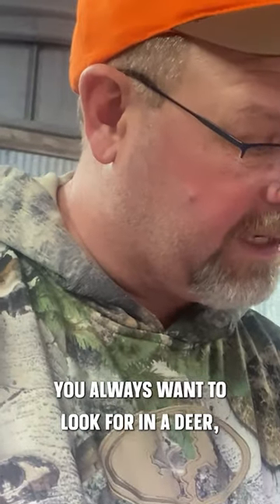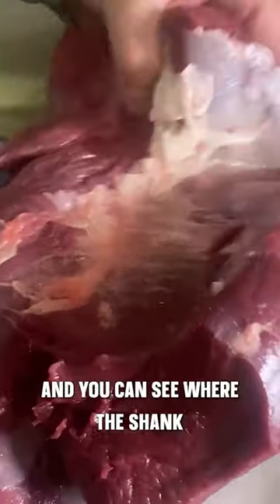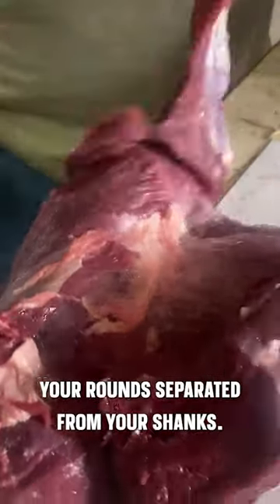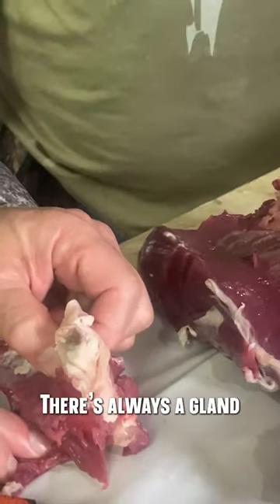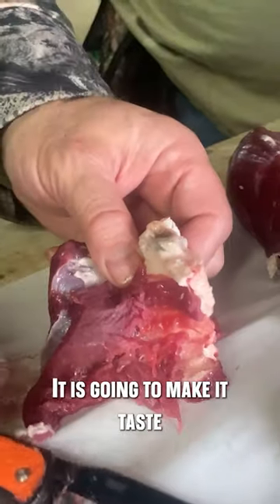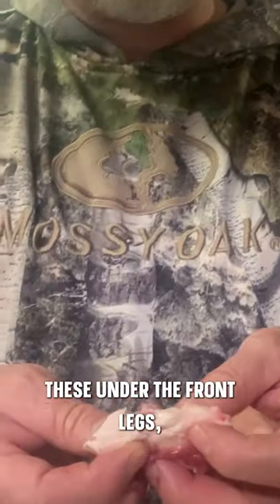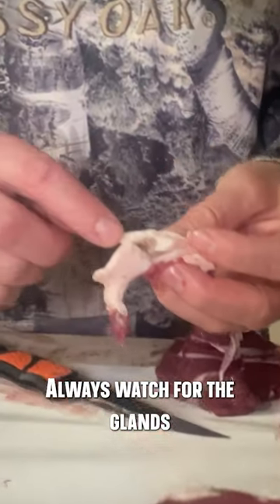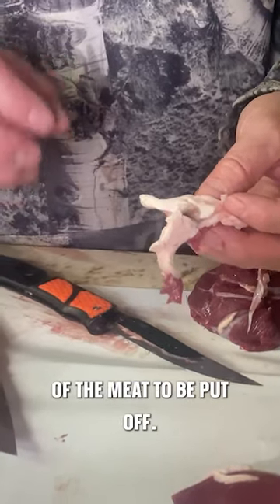Eliminate gamey flavor from venison